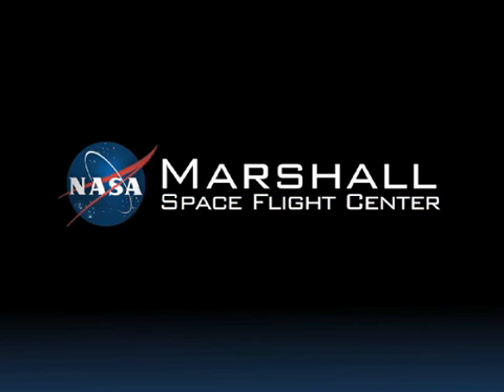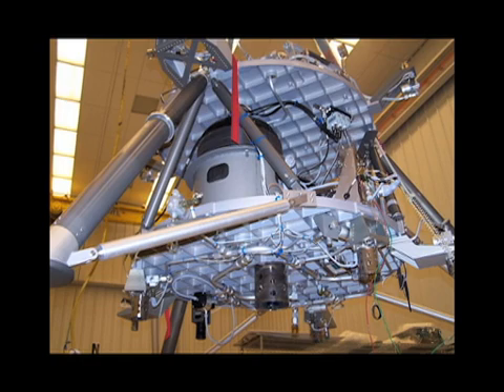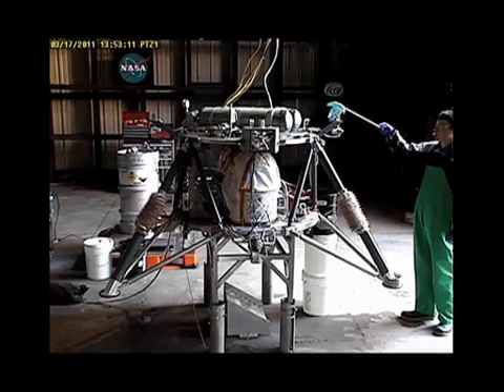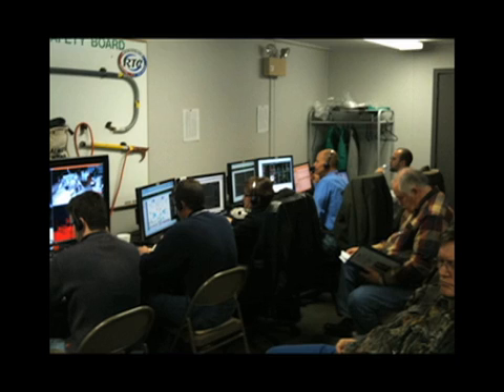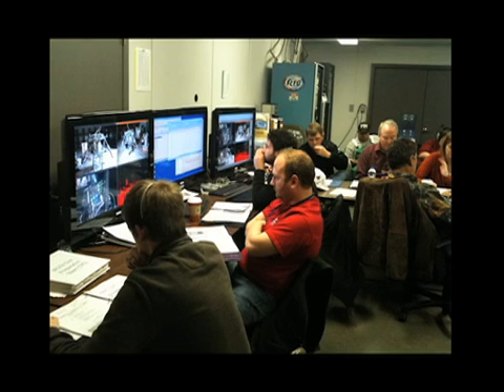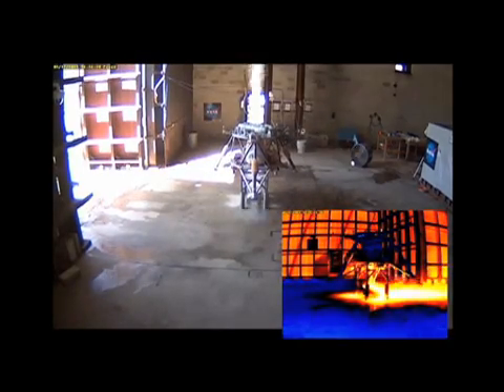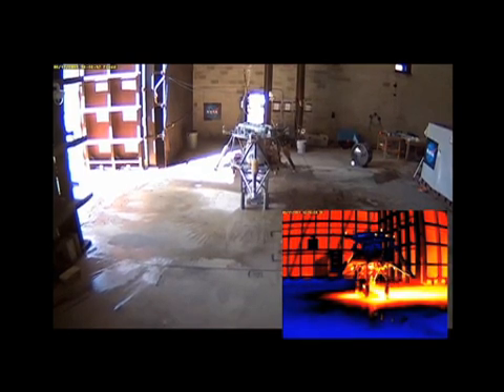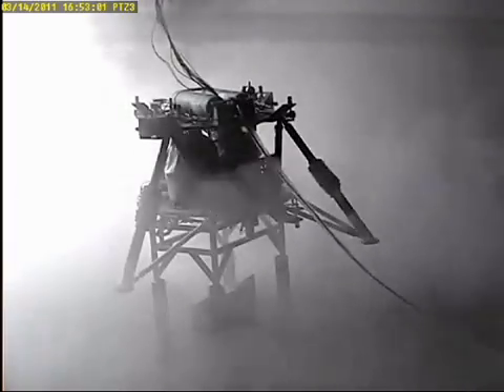Robotic Lander Prototype Testing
NASA's Robotic Lunar Lander Development Project at Marshall Space Flight Center in Huntsville, Ala., completed an initial series of integrated tests on a new lander prototype. The prototype lander will lead to the development of a new generation of small, smart, versatile robotic landers to achieve scientific and exploration goals on the surface of the moon and near-Earth asteroids. (NASA/MSFC)